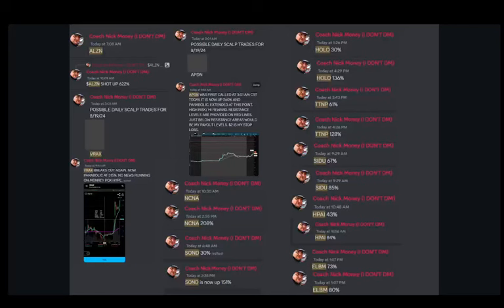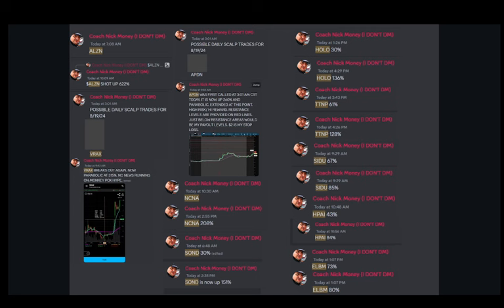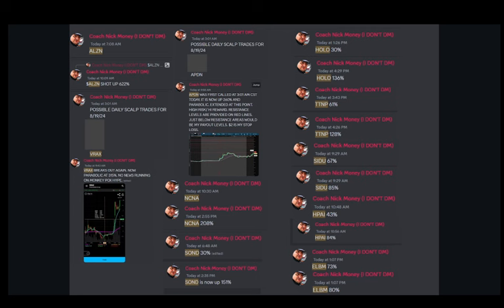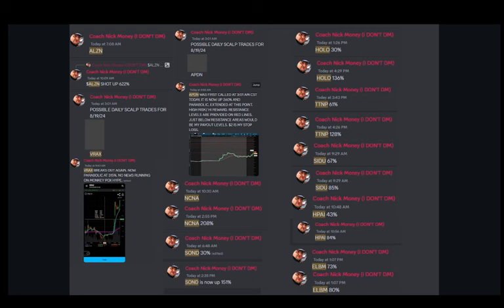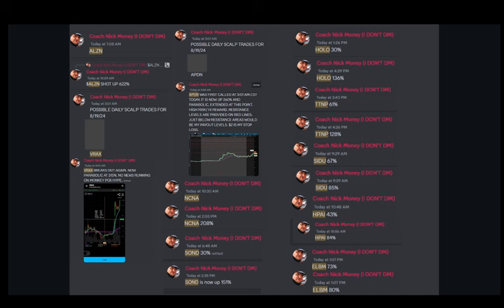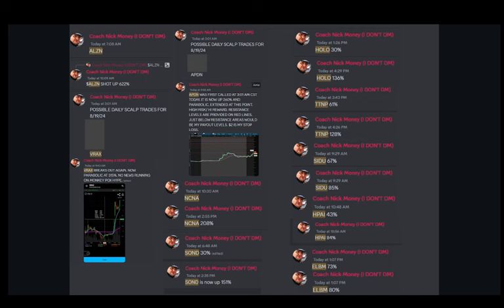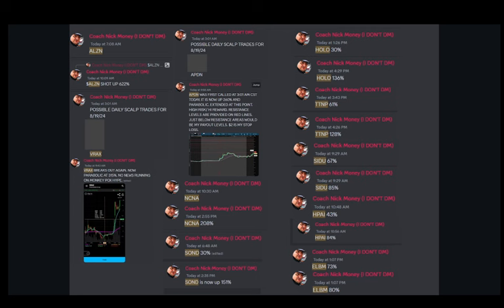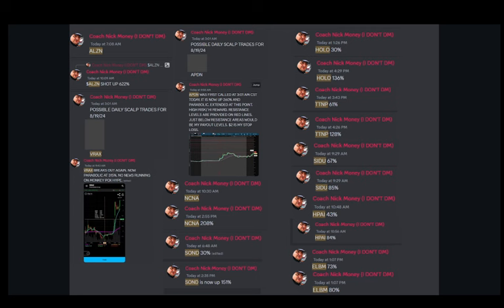REVIEW OF Splash Beverage Group, Inc. (SBEV) and MicroCloud Hologram Inc. (HOLO)